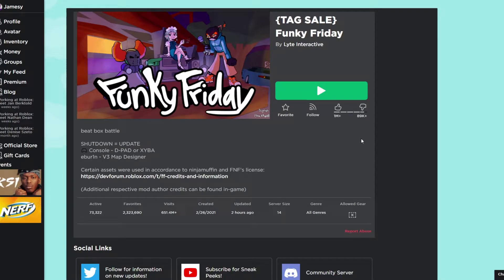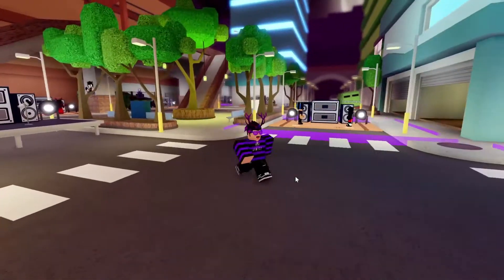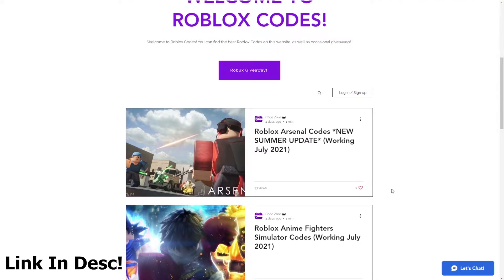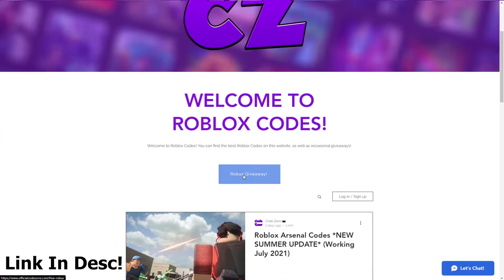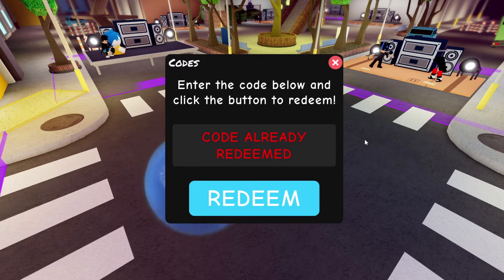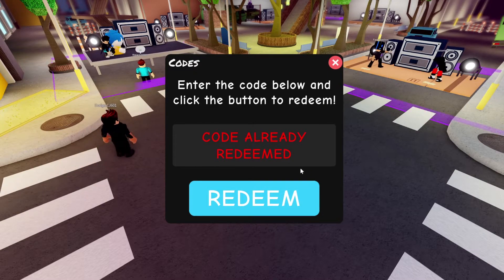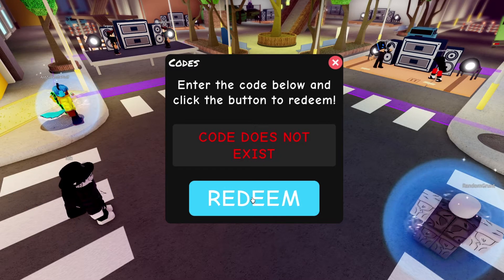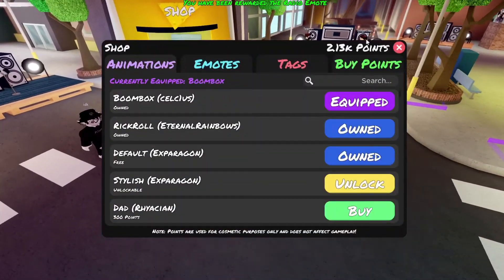ALL *NEW* FUNKY FRIDAY CODES B&B UPDATE | ROBLOX FUNKY FRIDAY CODES AUGUST 2021